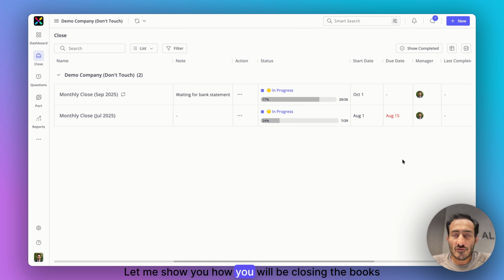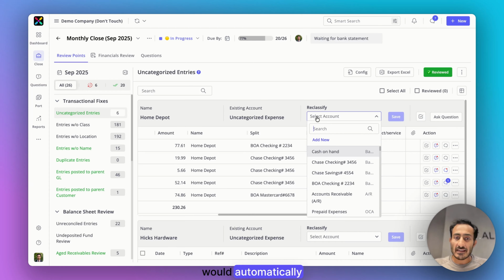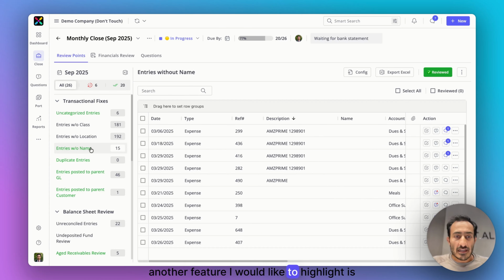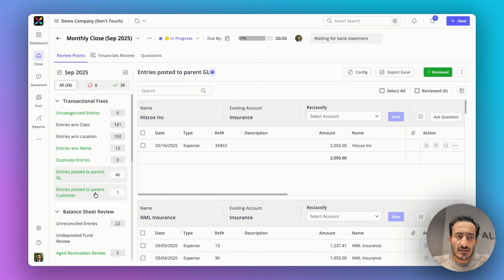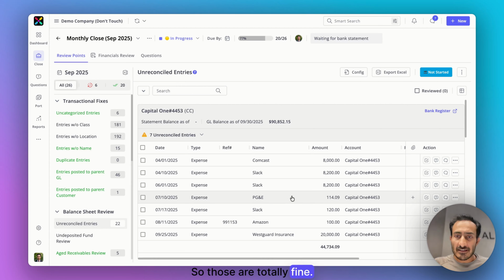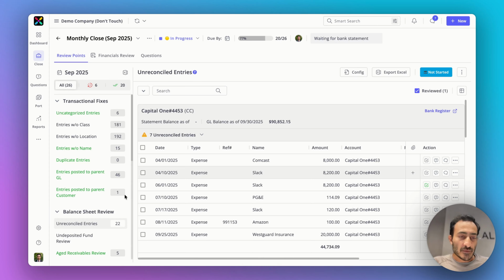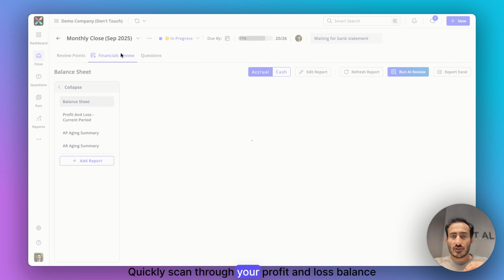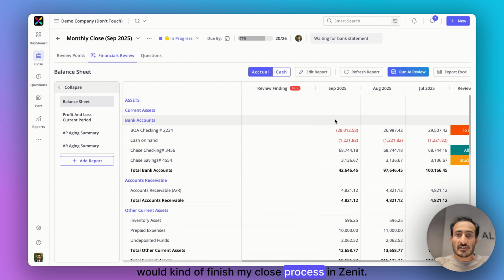Close Workflow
Learn about how to close the books in Xenett